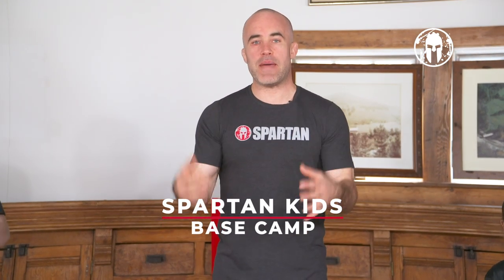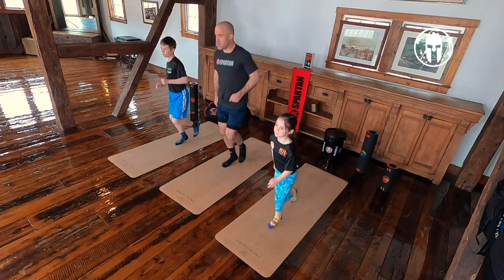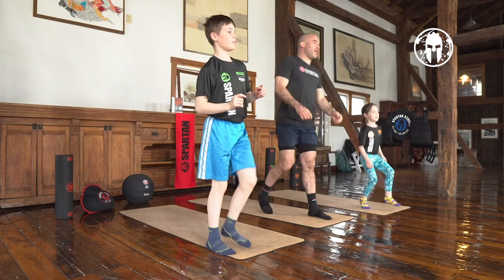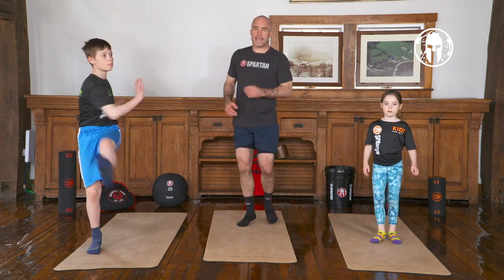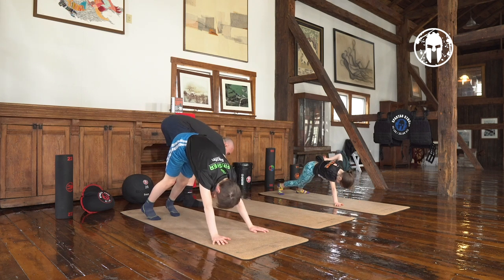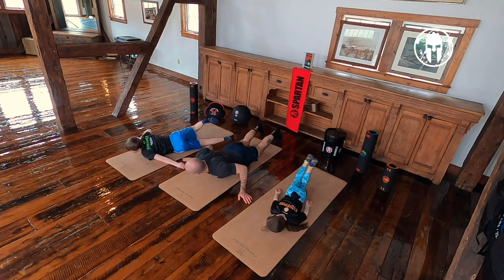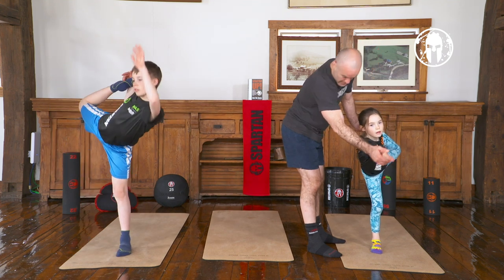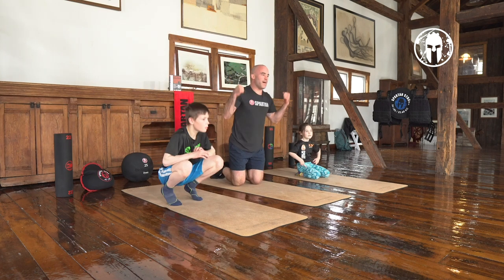You made it! Day 14 of the Spartan Kids B.A.S.E. Camp Program | Unbreakable TV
Our final day of the Spartan Kids B.A.S.E. (Battle, Athletic, Skill, and Exercise) Camp program is here! Follow along with Olympic Wrestler and Spartan Trainer, Andy Hrovat as he shows you some yoga skills that will help with balance and mobility!

and follow our Spartan social channels for daily tips and inspiration. AROO!